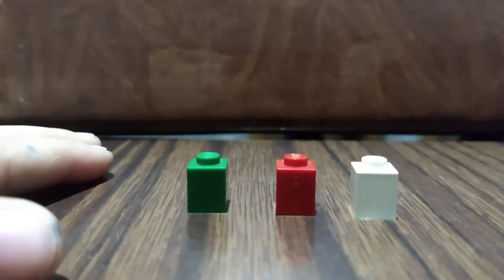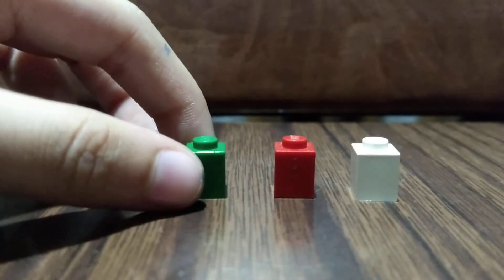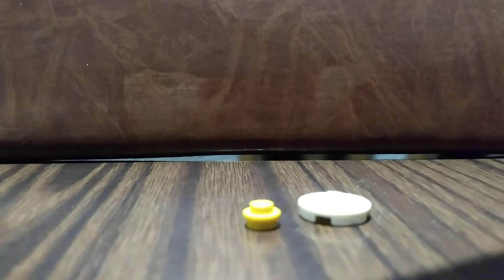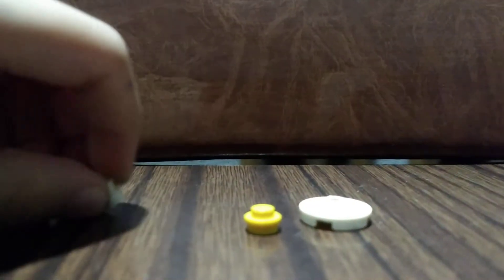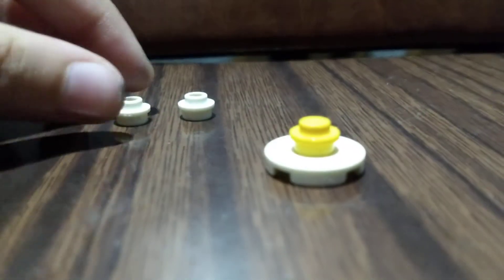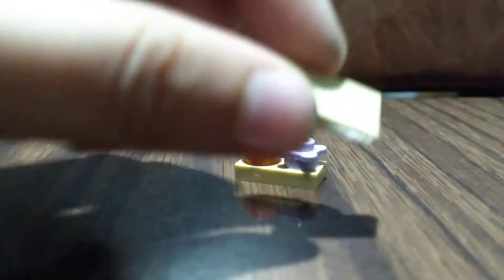Ten Lego food items - Lego creator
Don't go to bed without eating dinner !!! just try the ten Lego food items.